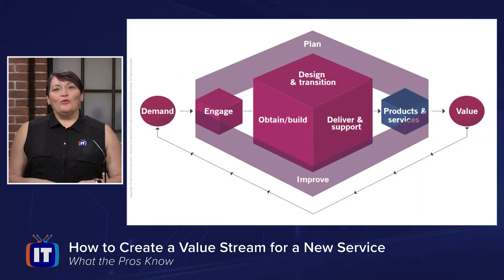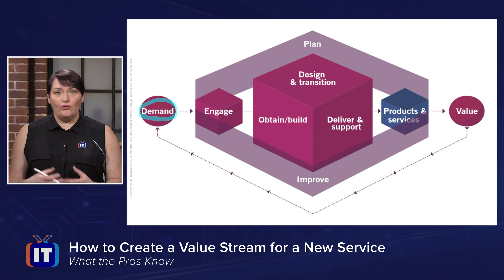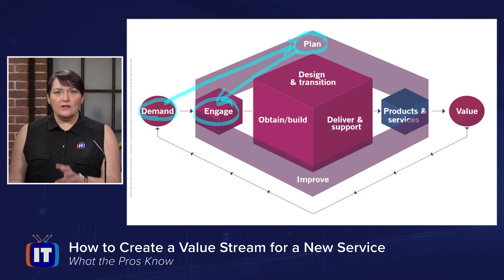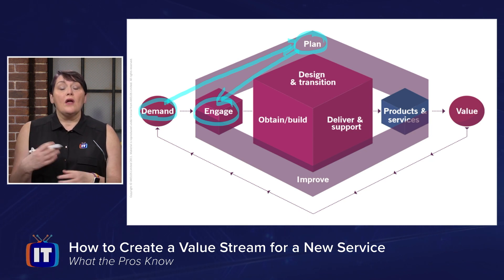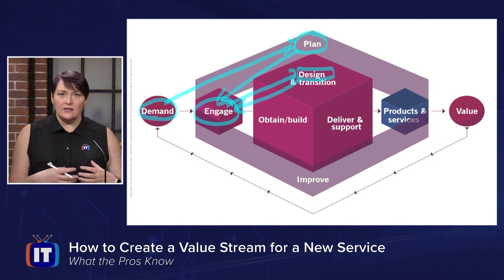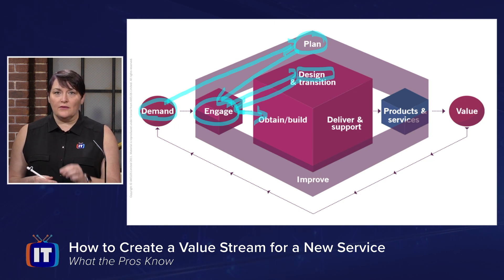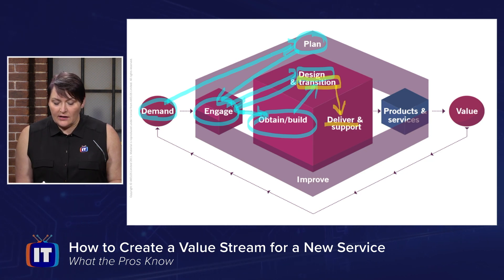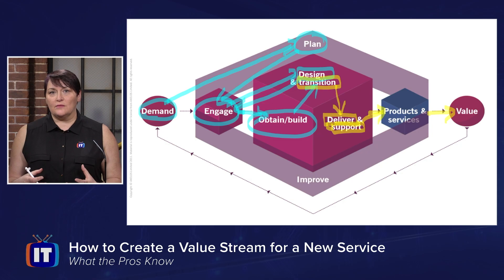How to Create a Value Stream for a New Service | What the Pros Know | ITProTV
Value Streams are a new concept to ITIL®; introduced in ITIL®4. So what would an example of a Value Stream for restoration of a service look like? In this video ITProTV edutainer and ITIL® trainer Jo Peacock will explain the concept.

ITProTV is the only ITIL 4 accredited provider offering all courses, all online, for one low cost.